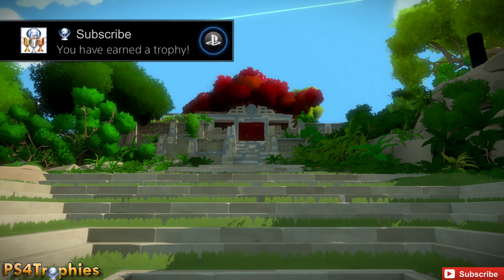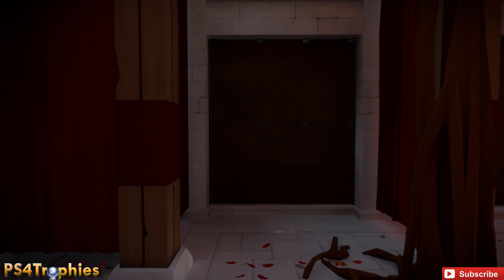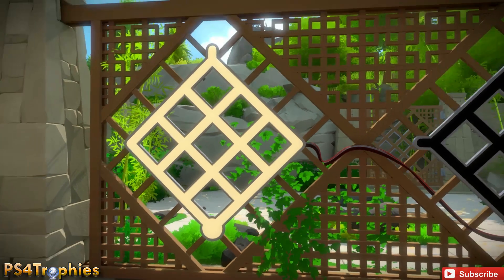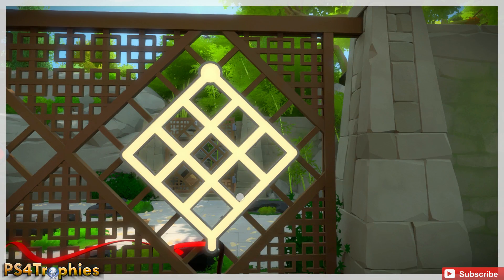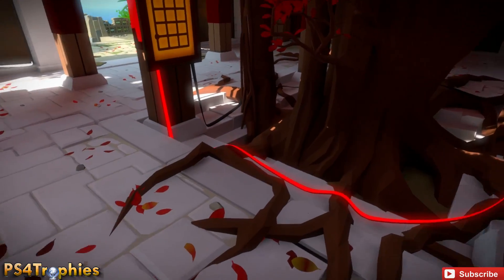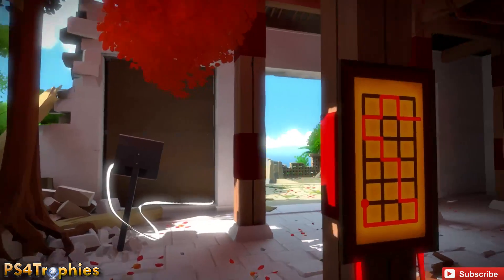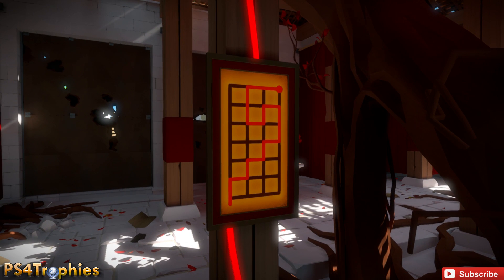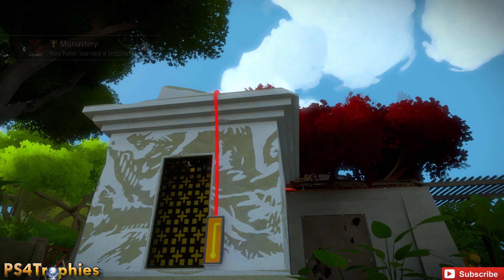The Witness Walkthrough #3 - Monastery Puzzle Solutions (Activating Monastery Laser)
. The Witness puzzle solution walkthrough for the Monastery area. Completing this area will activate the laser and you will earn the Monastery trophy.

★  The Witness includes the following trophies  ★

Platinum (Platinum)
Get every trophy

Shady Tress (Gold)
Activate the Shady Trees laser

Symmetry (Silver)
Activate the Symmetry laser

Desert Ruin (Gold)
Activate the Desert Ruin laser

Treehouses (Gold)
Activate the Treehouse laser

Keep (Silver)
Activate the Keep laser

Quarry (Gold)
Activate the Quarry laser

Marsh (Gold)
Activate the Marsh laser

Jungle (Gold)
Activate the Jungle laser

Monastery (Gold)
Activate the Monastery laser

Bunker (Gold)
Activate the Bunker laser

Town (Gold)
Activate the Town laser

Challenge (Gold)
Complete a certain challenge